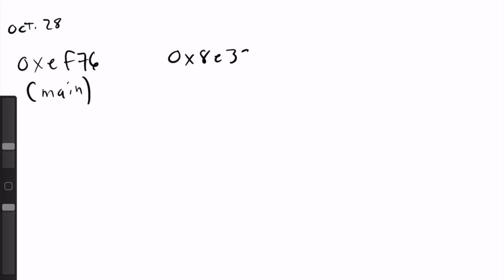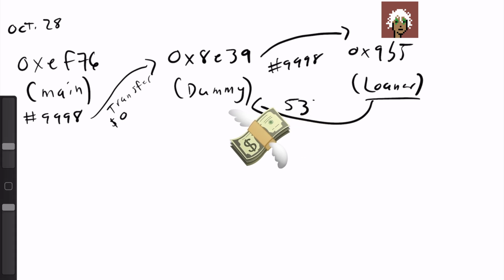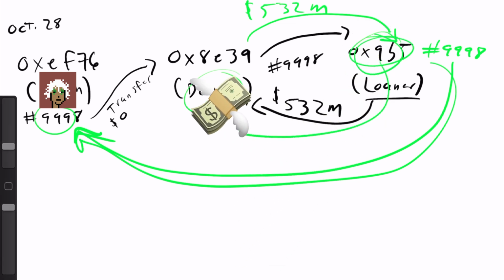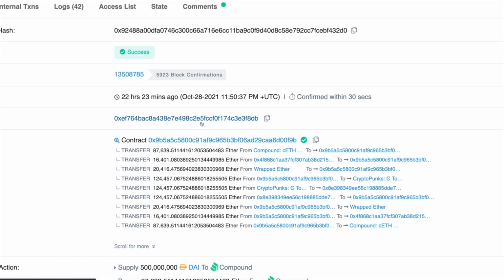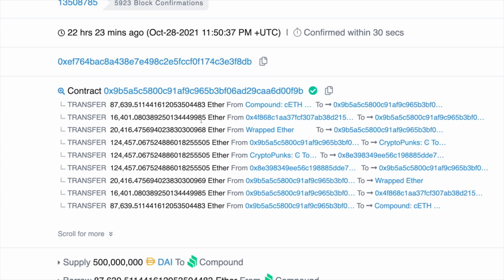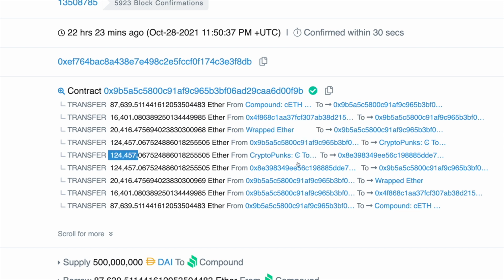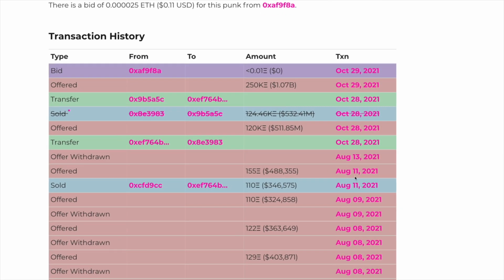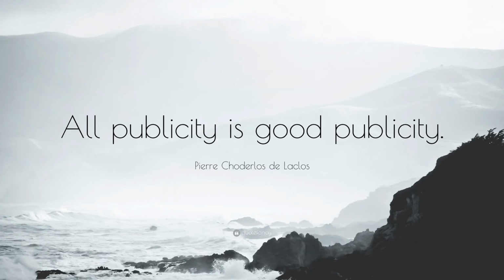The Fake $532 Million Crypto Punk NFT Sale (#9998)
In this video you will learn all about the fake $532 Million Crypto Punk NFT Sale (#9998). Was the sale fake? Was it a scam? What really happened and why all the hype and news about this Cryptopunk NFT? I'll be giving you the answers to all those questions and more.

👇  How I Securely Protect & Store my Crypto and NFTs:
Trezor (Amazon)
Ballet Crypto Wallet

💰 Get 2 FREE stocks valued up to $1,850 (when you deposit $100)